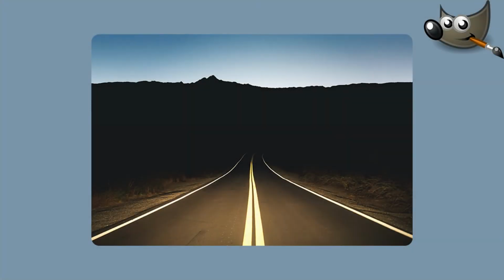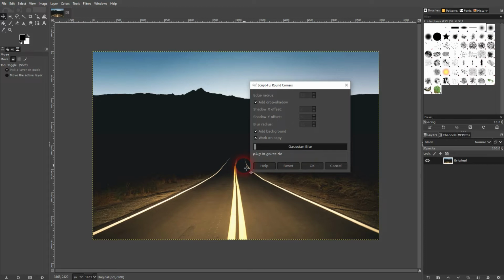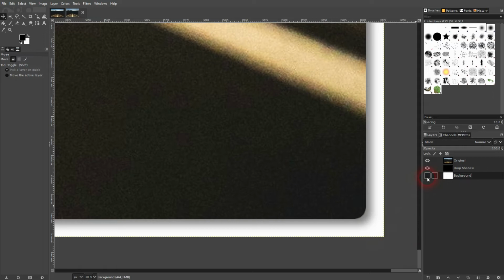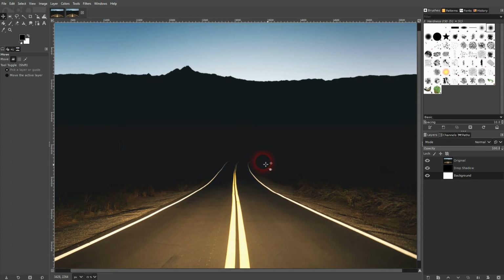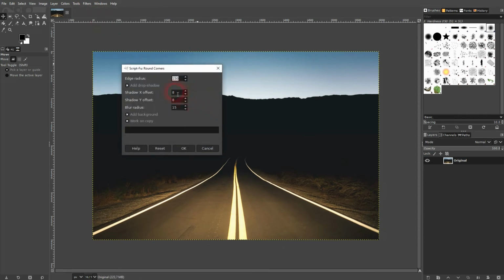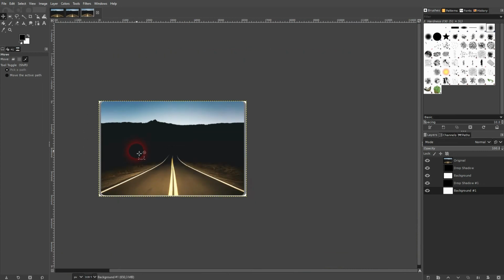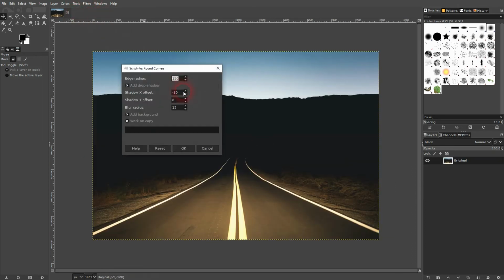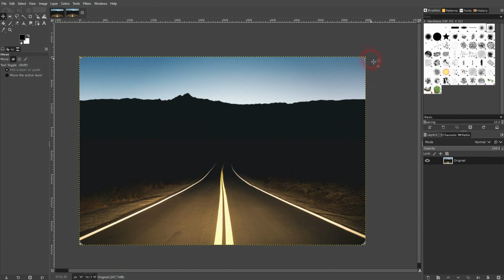How to Create Rounded Corners in Gimp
In this tutorial I'll show you how to create rounded corners in Gimp.